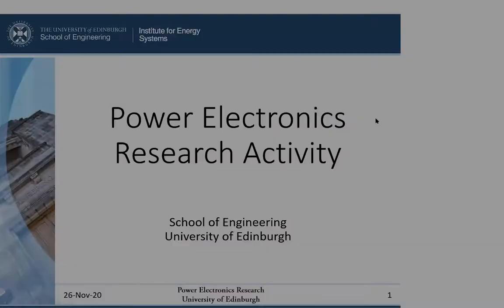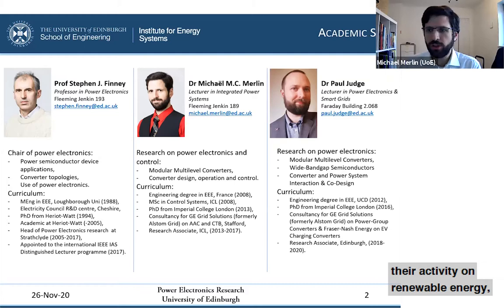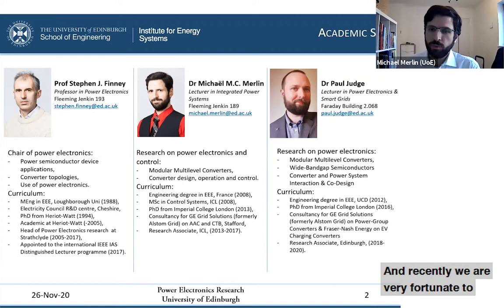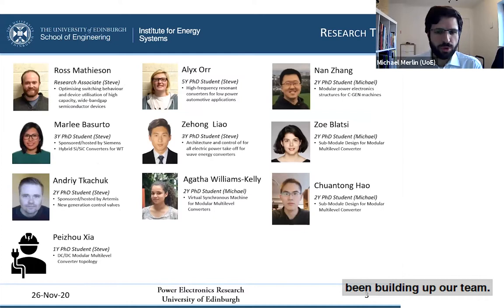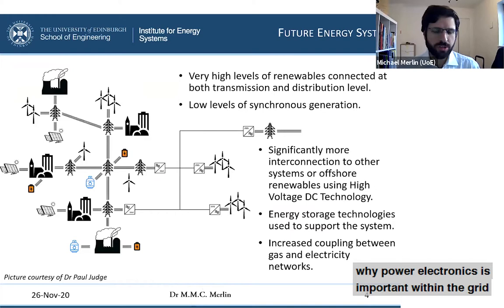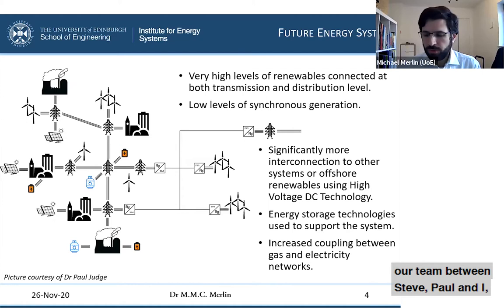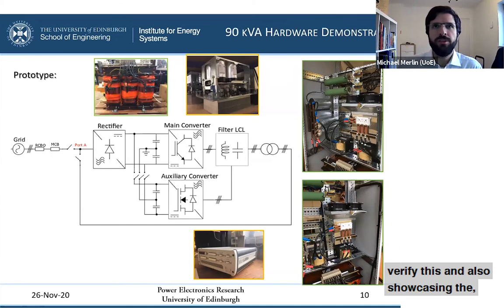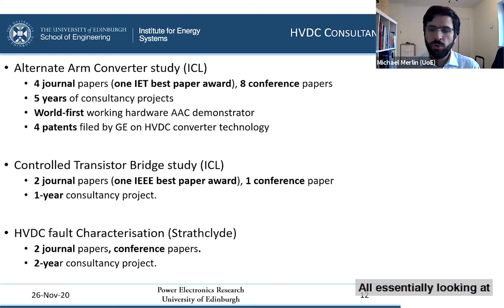Michael Merlin: Wide Bandgap and Modular Power Electronics for Renewable Energy.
Speaker: Michael Merlin (Lecturer at University of Edinburgh)

Many thanks to Prof. Dr. Aristides Kiprakis, Huma Iqbal, Maximilian Parzen and the Spanish Cónsul General of Edinburgh, Ignacio Cartagena Núñez for making this event possible.